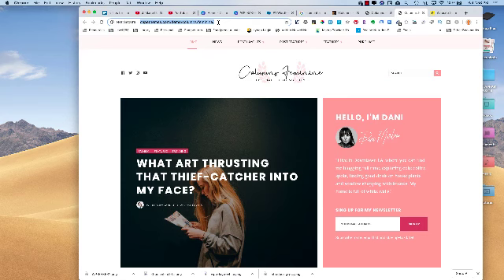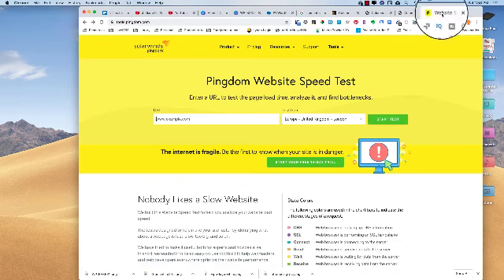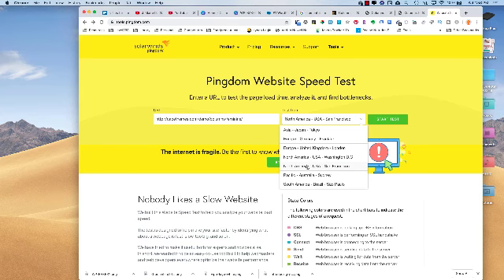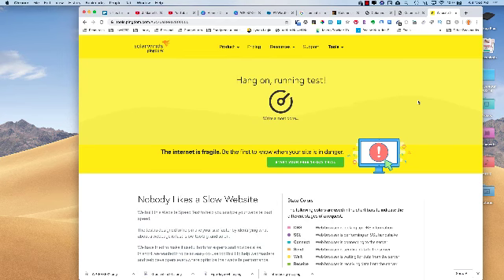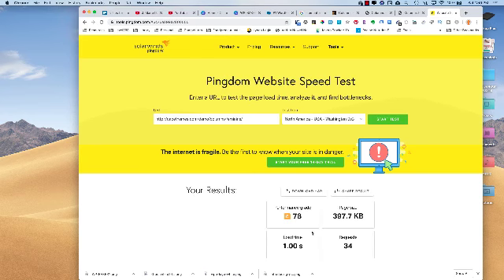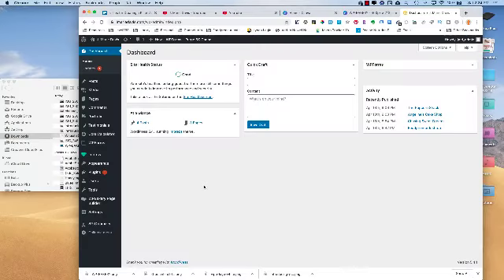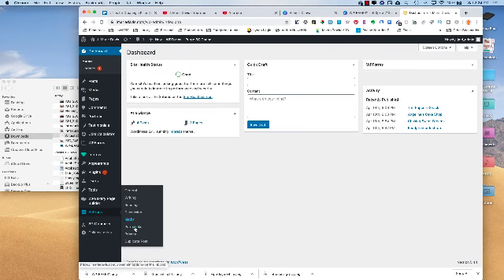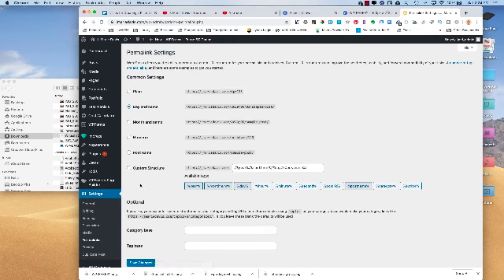6 Tips for Creating a Killer WordPress Website [INCREASE CONVERSIONS]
In this video I’m going to outline 6 tips for creating a killer WordPress website. These 6 WordPress website tips will help you create a killer website using WordPress. It is important that you create an aesthetically pleasing, fully functional website for your brand. In this video I will show you 6 tips to help you build a WordPress website for beginners. Every professional WordPress website takes into consideration these tips. If you want to learn some tips on how to create a WordPress website 2020 that will convert, take into consideration these 6 tips on how to make a WordPress website. Don't forget to download your version of the website audit checklist and make sure your website is awesome!

***WANT TO KNOW WHAT PRODUCTS I USE IN THIS VIDEO? CHECKOUT THE LIST BELOW***

👉 Audio-Technica ATR2100-USB Cardioid Dynamic USB/XLR Microphone
👉 Fugetek Selfie Stick & Tripod
👉 iPhone Lavalier Lapel Professional Microphone
👉 Microphone Pop Filter
👉 Adjustable Microphone Suspension Boom Scissor Arm Stand

***CHECKOUT THE SOCIAL MEDIA AND BUSINESS TOOLS I RECOMMEND***